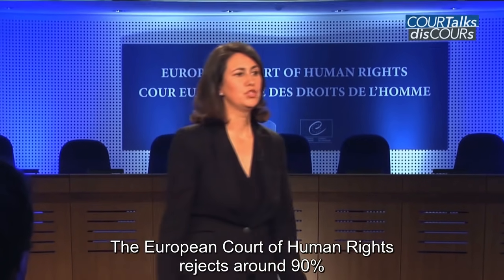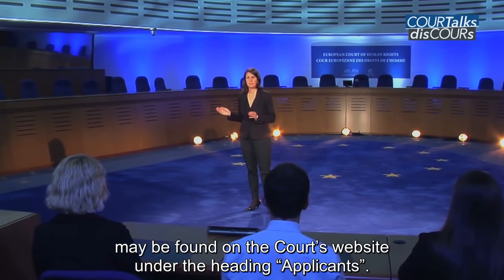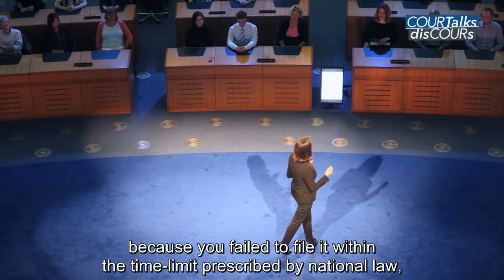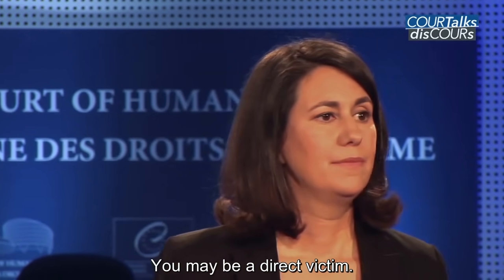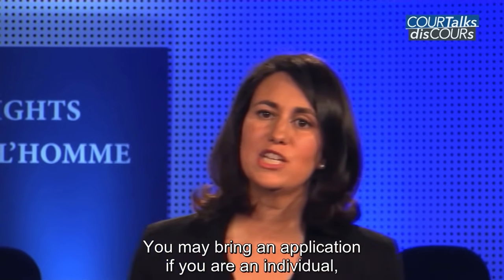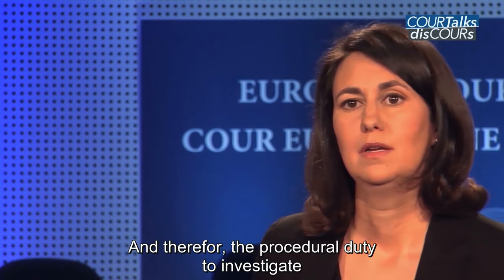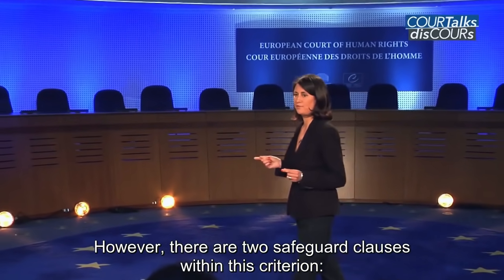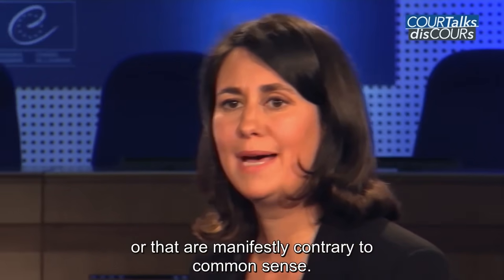(ENG) ECHR - COURTalks-disCOURs, Admissibility of an application (English version)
This video offers a fifteen-minute talk by a lawyer from the Registry of the European Court of Human Rights and was recorded in the Court’s main hearing room. It explains the admissibility criteria that each application must fulfill in order to be examined further by the Court and is principally aimed at legal professionals and civil society organisations. The video was produced by the Court in cooperation with, and with the support of, the Council of Europe’s Programme “Human Rights Education for Legal Professionals” (HELP;

Table of content:
1. Application form and Rule 47 of the Rules of Court - 0:44
2. Exhaustion of domestic remedies and six-month time-limit (Article 35 § 1 of the Convention) - 02:18
3. Abuse of the right of application (Article 35 § 3 of the Convention) - 04:37
4. Application already submitted to the Court or another international body (Article 35 § 2 of the Convention) - 05:30
5. Victim status (Article 34 of the Convention) - 05:58
6. State liability (Ratione personae)( Article 35 § 3 of the Convention) - 07:29
7. Territorial jurisdiction (Ratione loci) (Article 35 § 3 of the Convention) - 08:41
8. Temporal jurisdiction (Ratione temporis) (Article 35 § 3 of the Convention) - 09:17
9. Subject-matter of the case (Ratione materiae) (Article 35 § 3 of the Convention) - 10:18
10. No significant disadvantage (Article 35 § 3 (b) of the Convention) - 11:22
11. Manifestly ill-founded (Article 35 § 3 de la Convention) - 12:50
12. Final remarks - 14:27

© Council of Europe/European Court of Human Rights